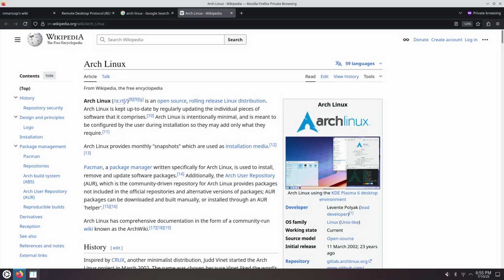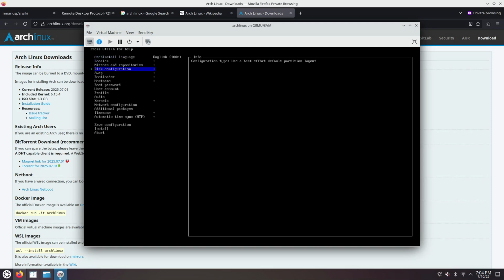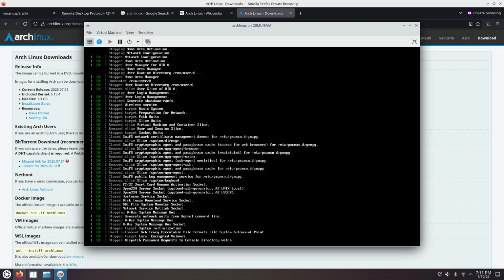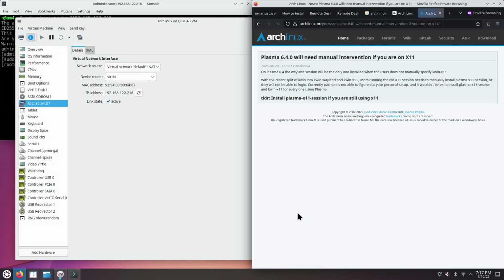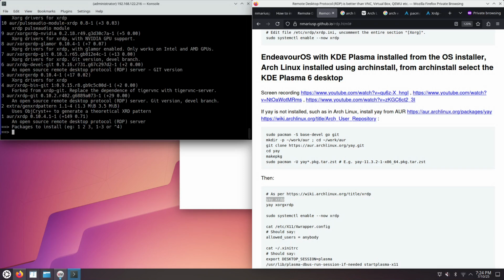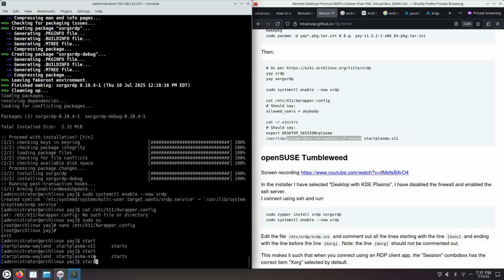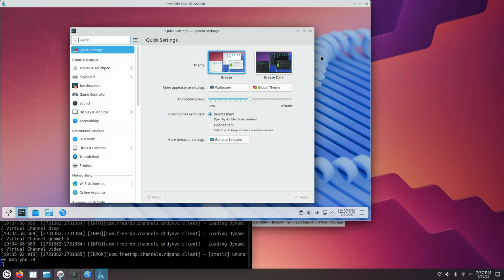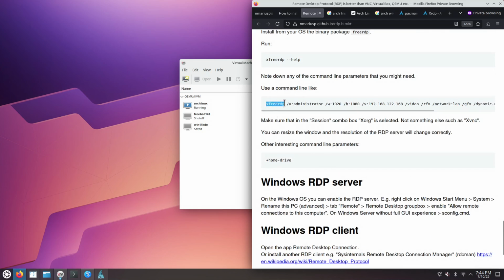How to install Arch Linux with KDE Plasma 6, archinstall, xrdp tutorial - July 2025 - edf231e3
The default way of installing Arch Linux with KDE Plasma 6. I install in a QEMU VM and I connect using the Remote Desktop Protocol.